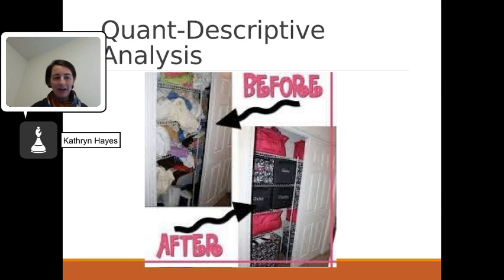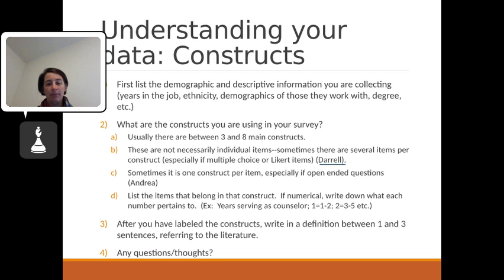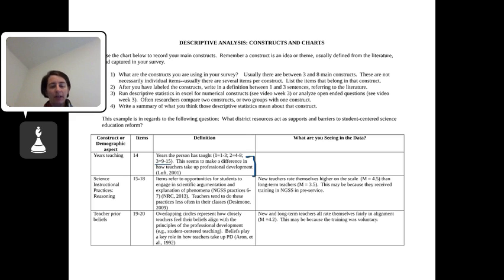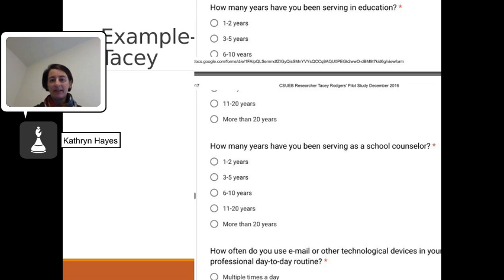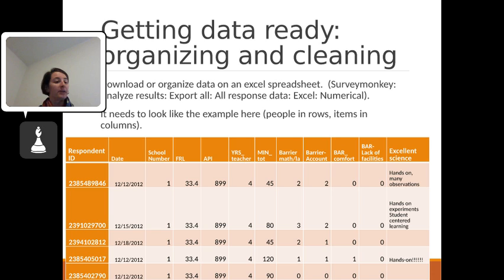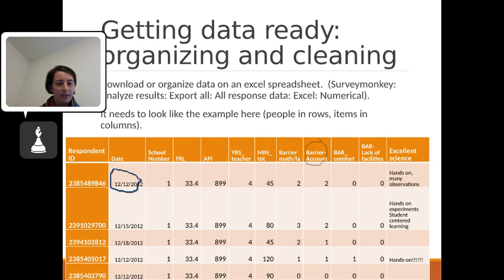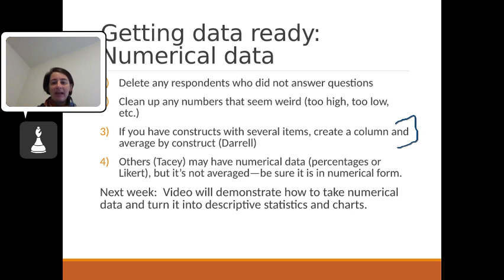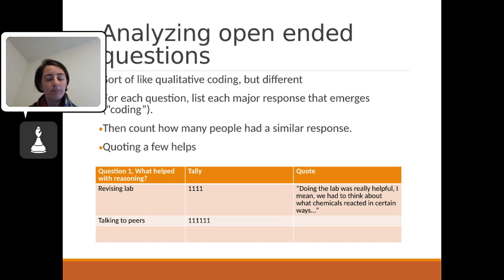9 Quant Defining constructs, organizing data, coding open survey questions